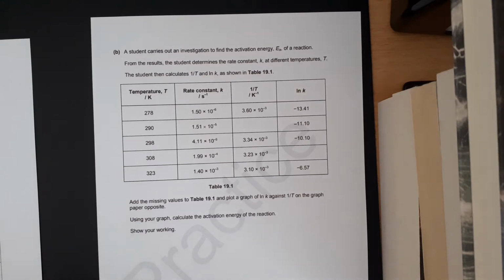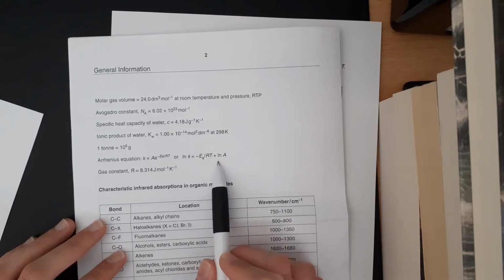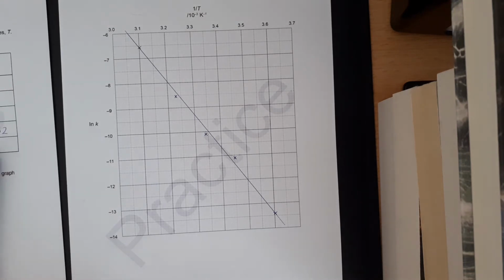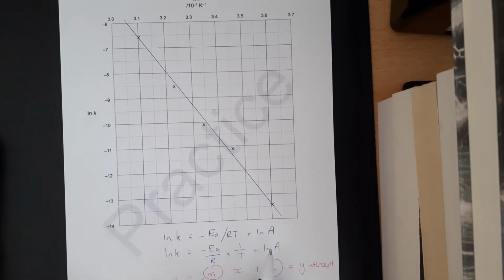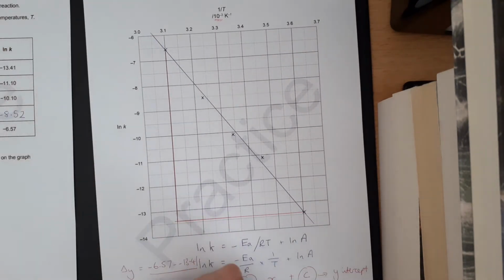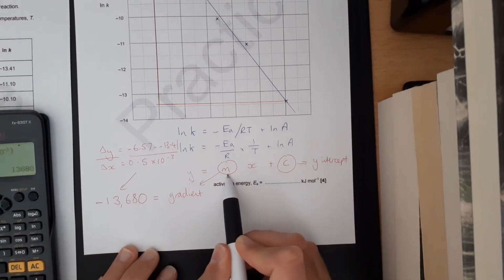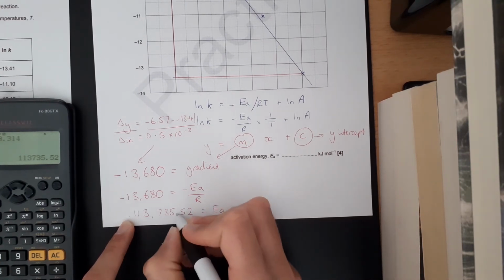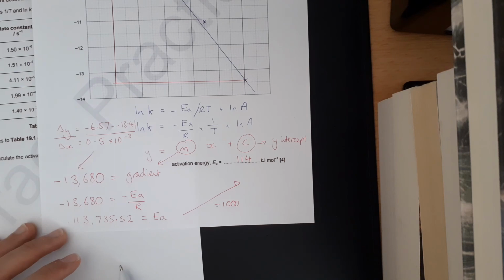18.5 - Rate constants and temperature - part 1